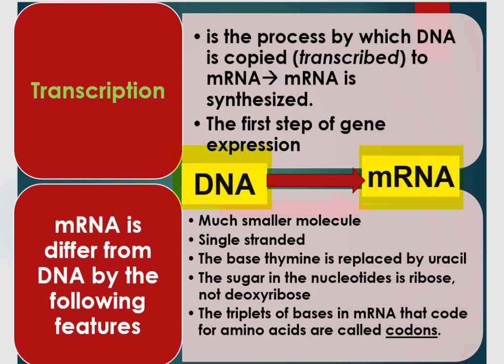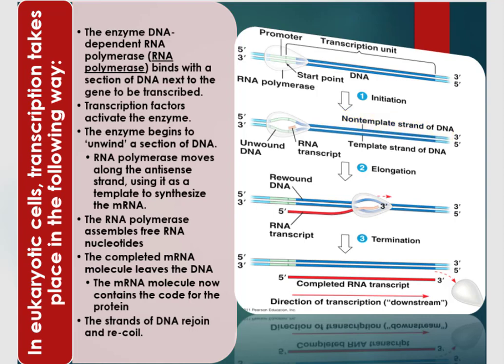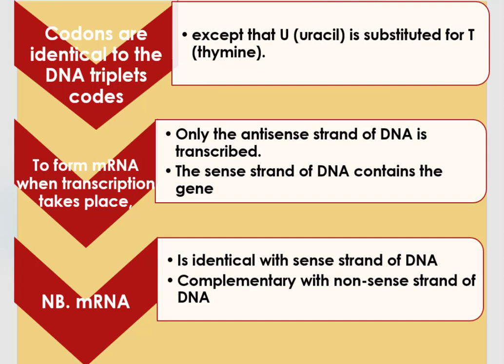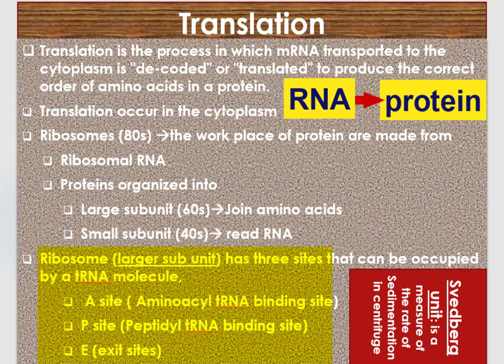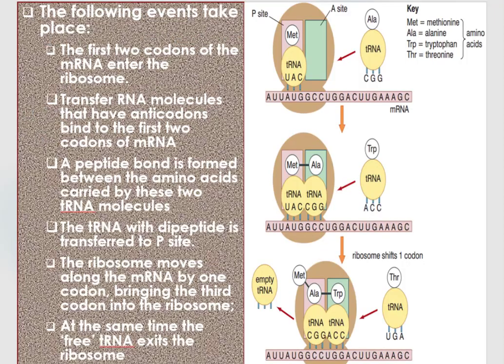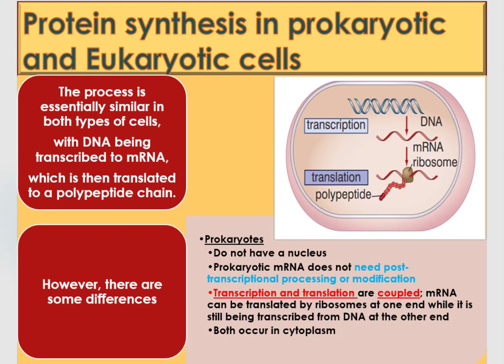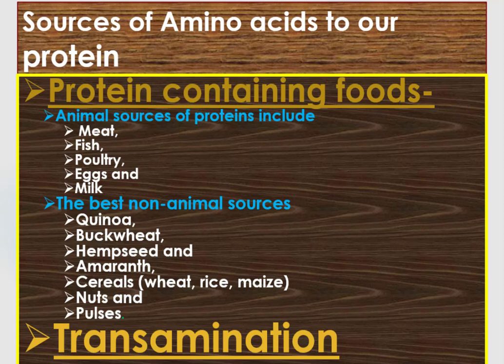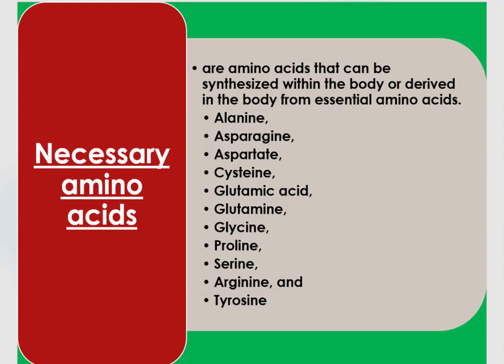Transcription and Translation